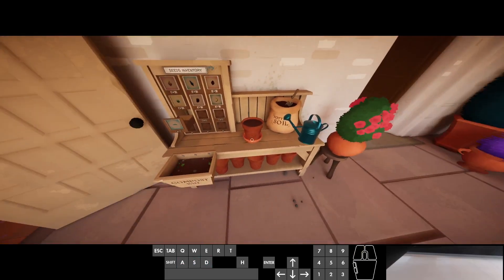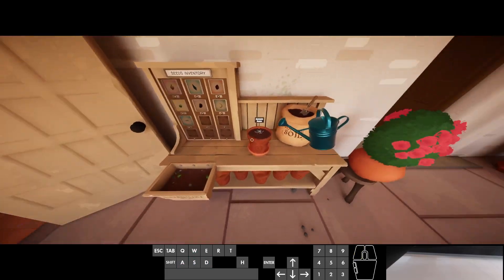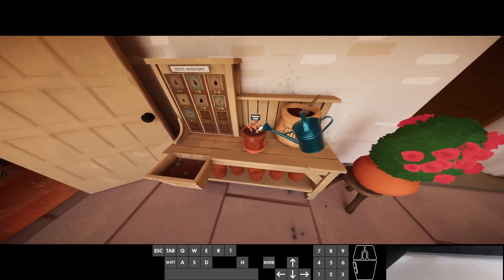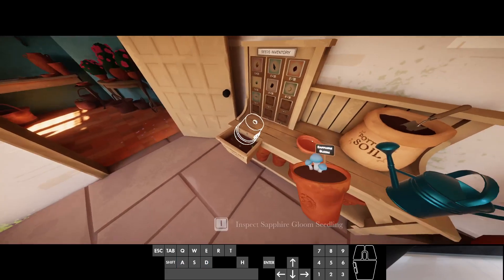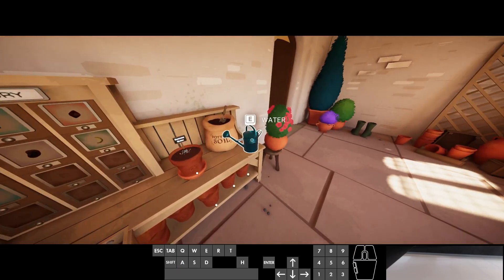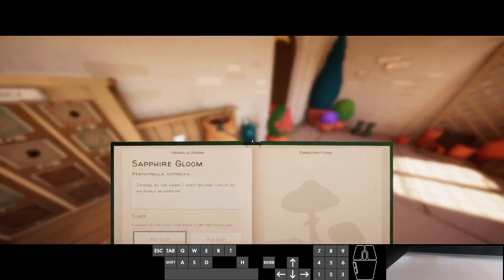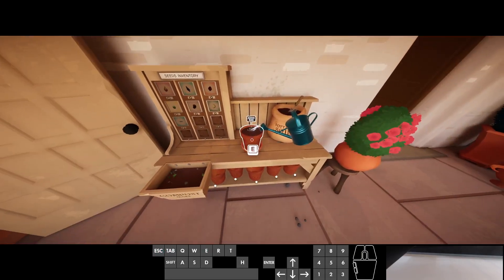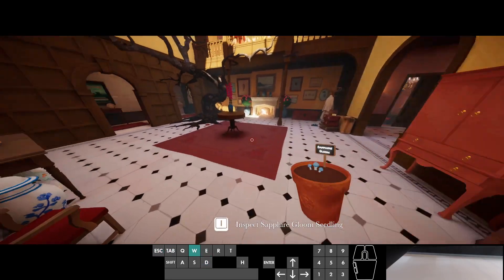Botany Manor: Sprout Animation Skip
thanks nozu lmao